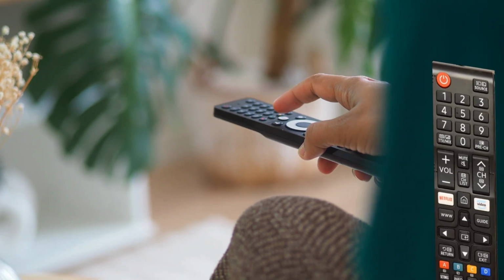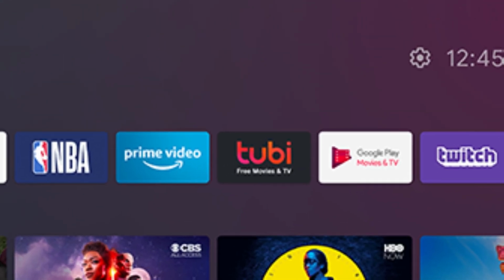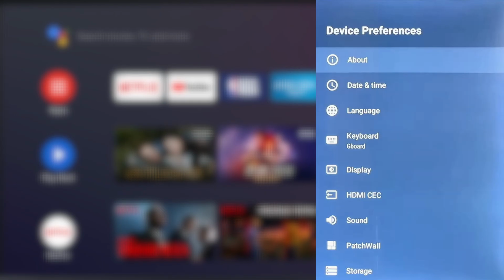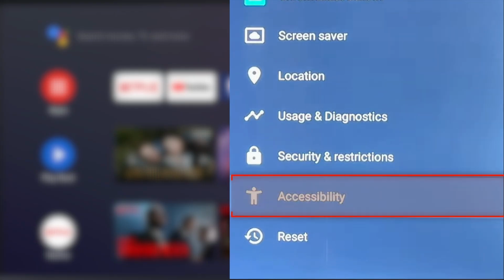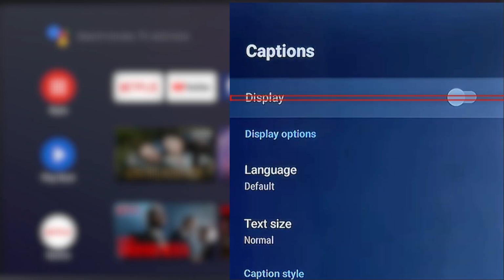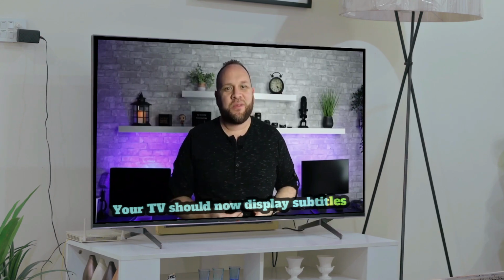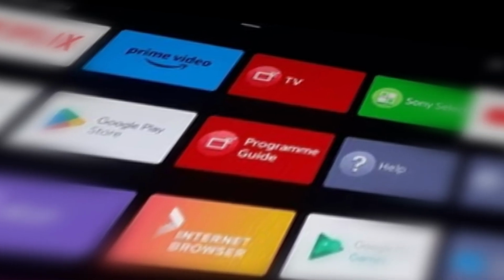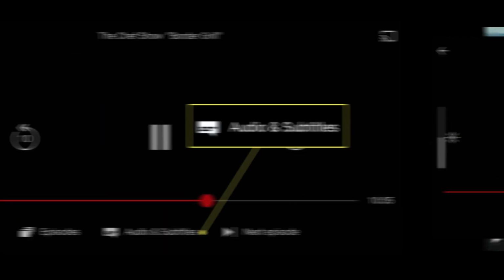How to Turn On Subtitles or Closed Captioning on Your Sharp TV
In this video, I’ll show you how to turn on subtitles or closed captioning on your Sharp TV step by step. Enabling subtitles is quick and easy once you know where to look.